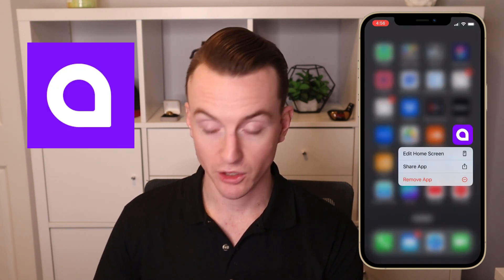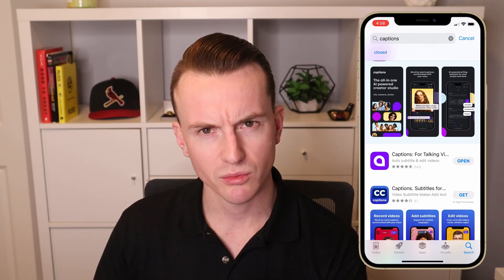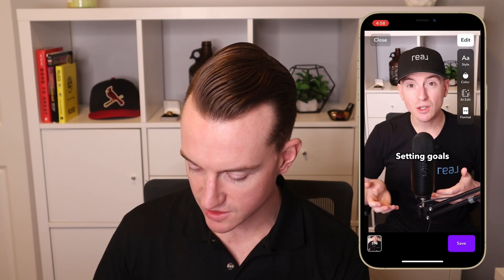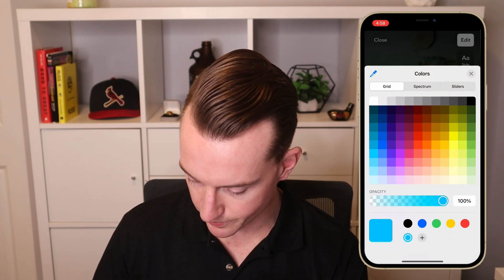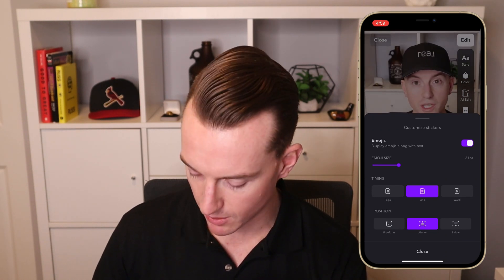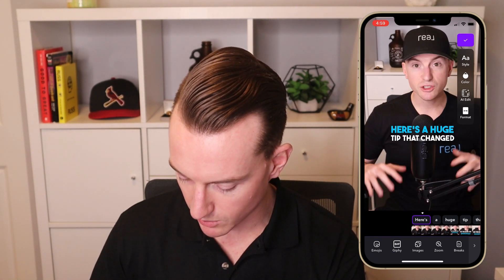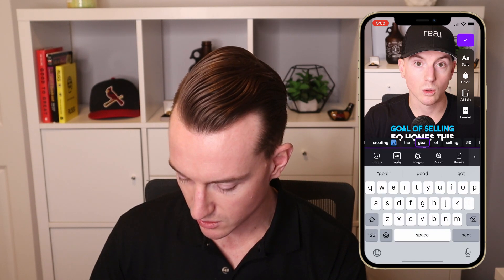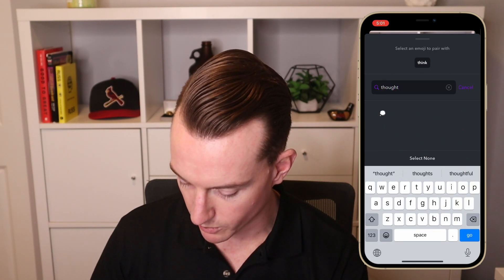How to Add Captions to Short Form Videos [GAME CHANGER]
Maximize the impact of your short form videos with engaging captions. In this tutorial video, we'll guide you through the process of adding captions to your videos for increased engagement and accessibility. Discover the best practices for caption creation, from the technical aspects to making your captions visually appealing.

Learn about different caption styles, formats, and how to ensure accuracy and readability. With our step-by-step instructions, even those new to video creation can add captions that meet accessibility standards and enhance the viewing experience for your audience.

Optimize your video content for search engines and accessibility by adding captions that are both informative and visually appealing. Watch this video now and learn how to add captions to your short form videos for increased engagement and accessibility.

How to Add Engaging Captions to Short Form Videos